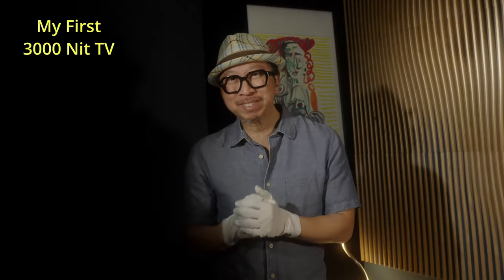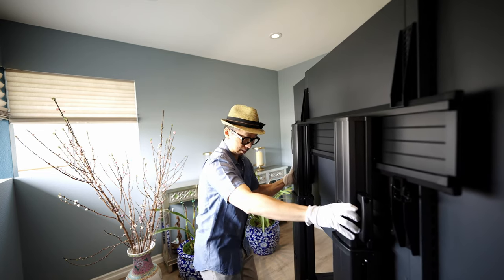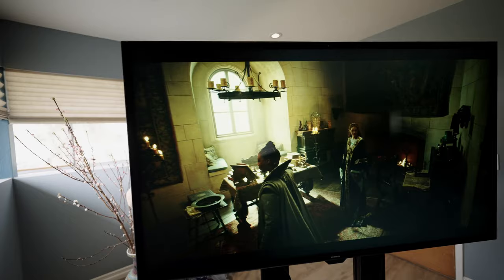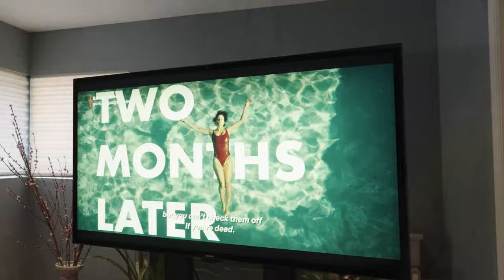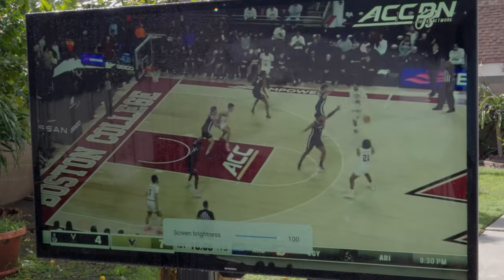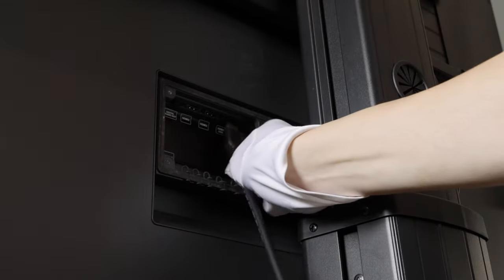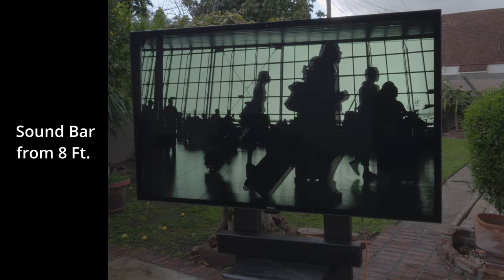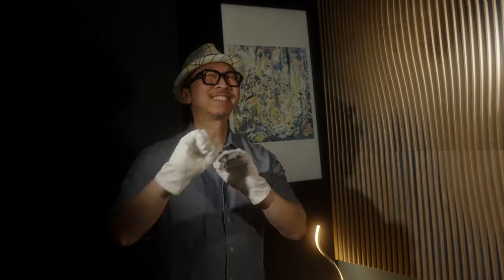Waterproof Bright TV from Skyworth is for Preppers!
At 3000 nits, Skyworth outdoor TV is the brightest yet 👍Crowdfunding 🛒Amazon pre-order

🛒Perlegear 360° Rolling TV Cart Made of Strong Light Truck Aluminum for 55″–100″ TVs up to 200 lbs